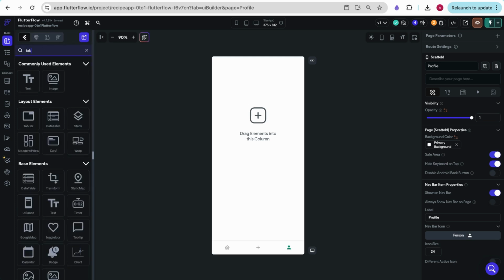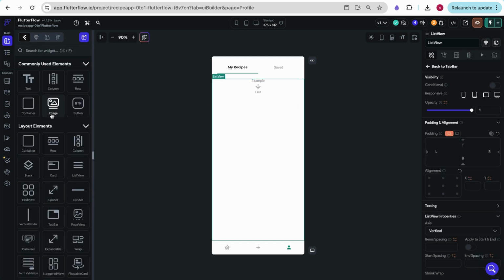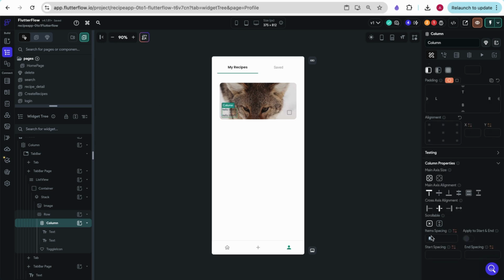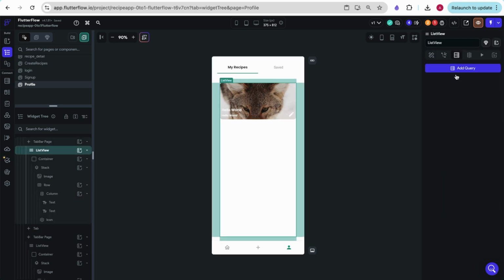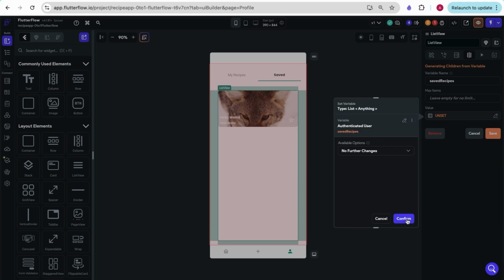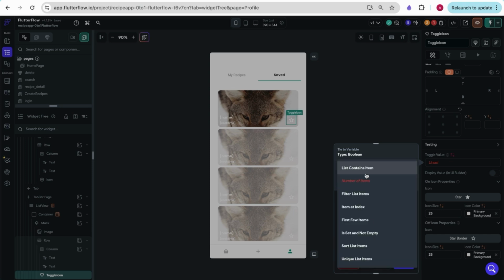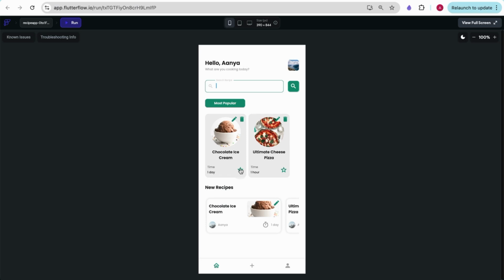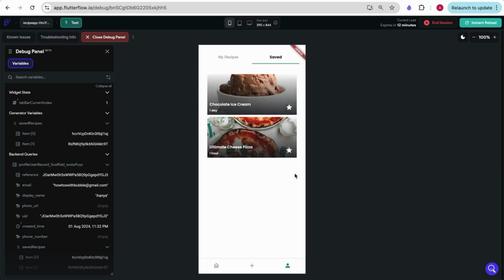Ch.17 | 0 to 1 Flutterflow: Save a Recipe in FlutterFlow: Step-by-Step Guide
Build the Profile page using a tab page element. Use a list view to show all of the recipes created by the given user. Add a field on the user object to store all the recipes they have saved. Display these saved recipes in the saved tab on the profile page. Add toggle buttons to allow the user to save and unsave recipes.  ____________________________________________________________________

📜 Get Certified!